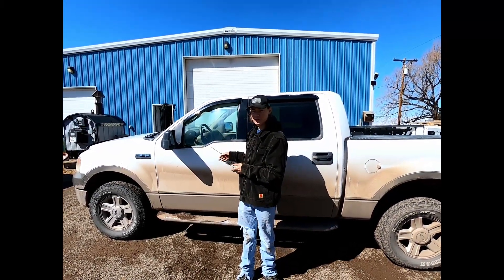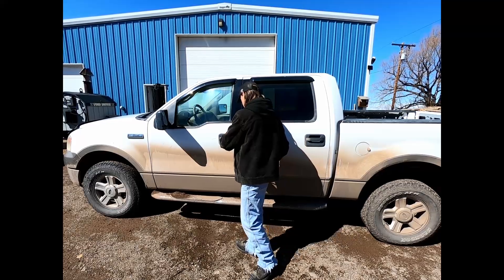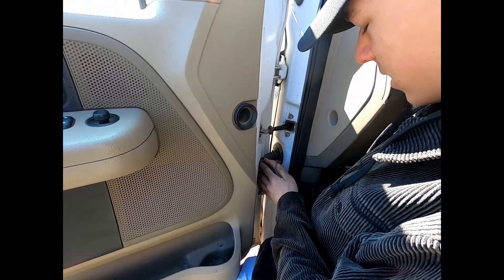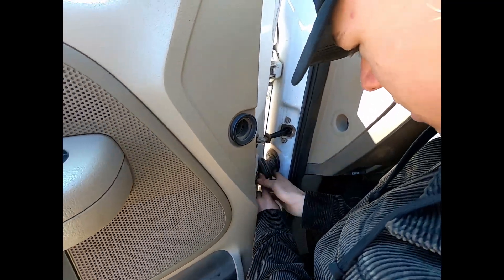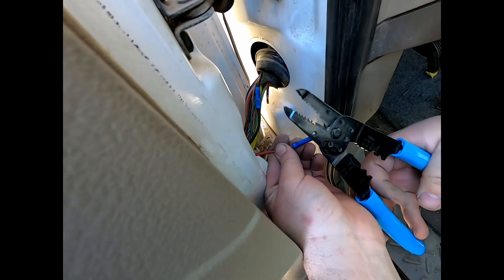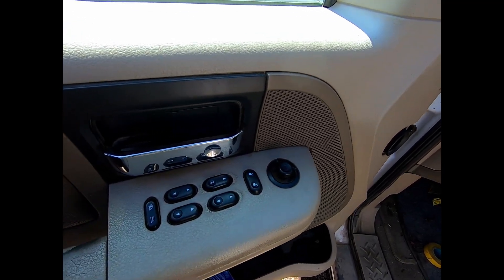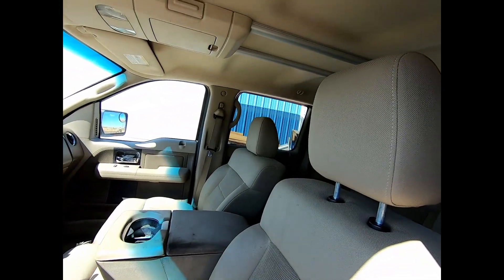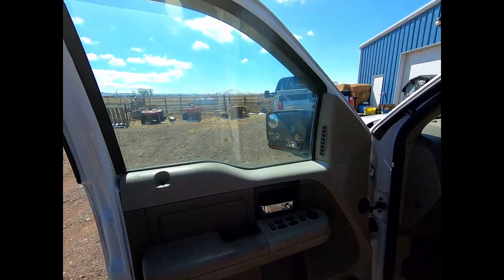2004 F150 Power Window Fix!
We were having issues with some of the power windows in our 2004 F150 not working with the door open so we inspected the wiring in the door jamb and found 2 broken wires. This is a common failure on these trucks.

This channel is inspired by some of my favorite youtubers: Hardcore Fab, Vice Grip Garage, Fab Rats, Matts Offroad Recovery, Piece and Grease, Rat Rod Bob Builds, Uncle Tony's Garage, Bad Chad, Make It Kustom, and WelderUp. The channels have given me a ton of cool knowledge about all sorts of fabrication info on things such as: Welding, engine building, custom chassis fabrication, custom air suspension design, custom interior design, on board air systems, chopping tops and other custom body work, custom seat designing, rat rod building, and some video editing and production.